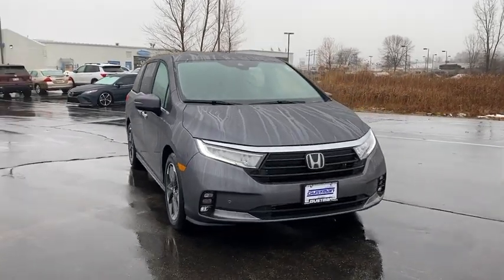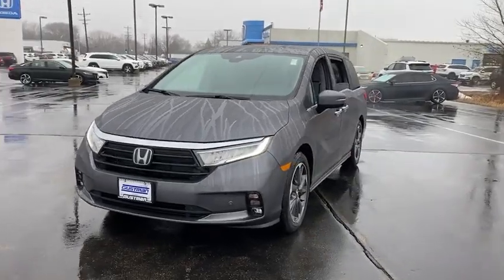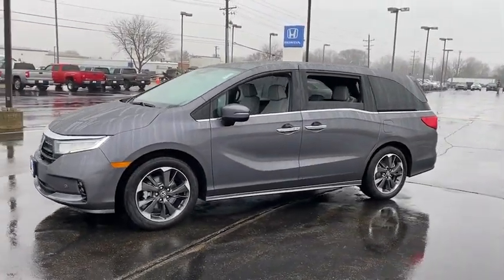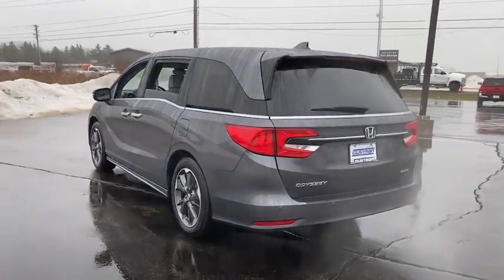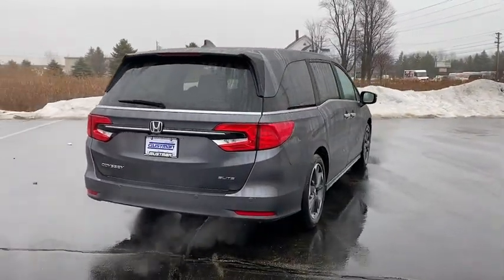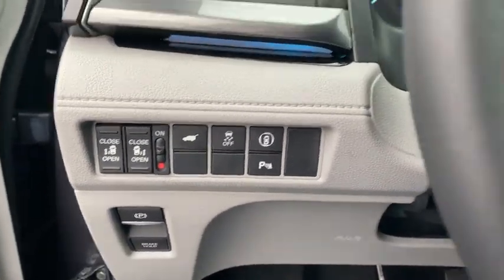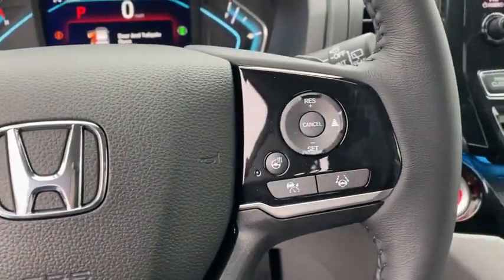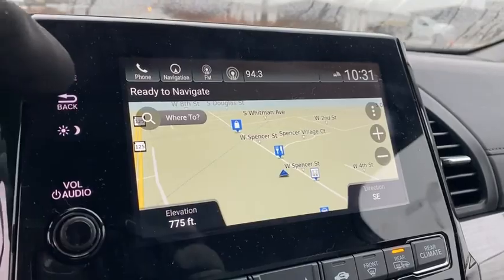2023 Honda Odyssey Appleton, Neenah, Menasha, Oshkosh, Green Bay, WI 23068H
Modern Steel Metallic New 2023 Honda Odyssey Elite available in Appleton, Wisconsin at Gustman Honda. Servicing the Neenah, Menasha, Oshkosh, Green Bay, WI area.

#{MAKE}
#{MODEL}
2023 Honda Odyssey Elite - Stock#: 23068H

Gustman Honda
2400 West Spencer St

Gustman Honda in Appleton Wisconsin also proudly Serving Oshkosh Fond du Lac Madison Milwaukee Sheboygan Appleton and Green Bay is a family owned and operated dealership. We take great pride in our new and used car center with vehicles to fit everyones budget. Plenty of Certified Hondas to choose from. We have on the spot financing. We work with over 20 lenders to get you APPROVED AT THE MOST COMPETITIVE RATES. We are conveniently located just off of HWY 41 at the corner of Lynndale Drive and Spencer Street. Advertised price does not include tax title registration and service fee.See whats behind you with the back up camera on this vehicle. The state of the art park assist system will guide you easily into any spot. This 2023 Honda Odyssey comes with third row seating for extra passengers. This 2023 Honda Odyssey features a HomeLink System. It has a 3.5 liter V6 Cylinder Engine high output engine. This Honda Odyssey emanates grace with its stylish gray exterior. Front wheel drive on the Honda Odyssey gives you better traction and better fuel economy. The Honda Odyssey is accented with premium quality alloy wheels. Help alleviate lower back pain with the driver seat lumbar support in this mini van. This unit looks aggressive with a streamlined rear spoiler. Enjoy the tried and true gasoline engine in this Honda Odyssey. This model is built for driving comfort with a telescoping wheel. This mini van has an automatic transmission. Easily set your speed in this vehicle with a state of the art cruise control system. Increase or decrease velocity with the touch of a button.